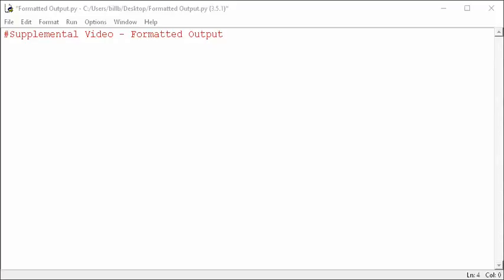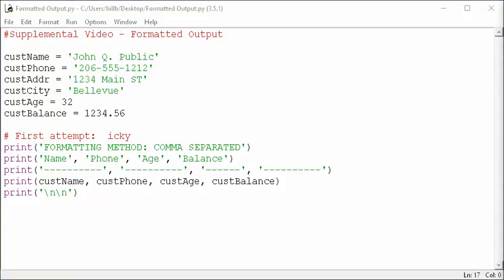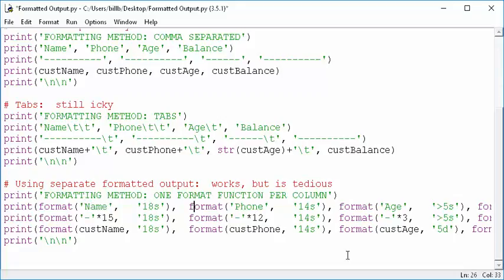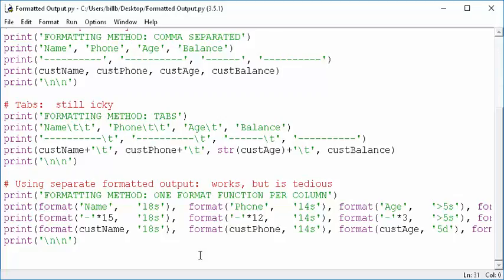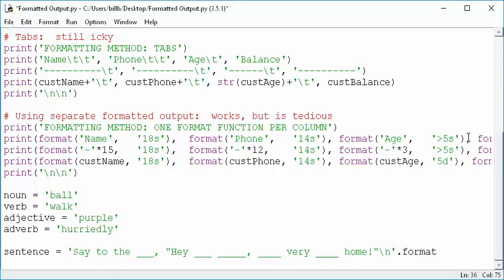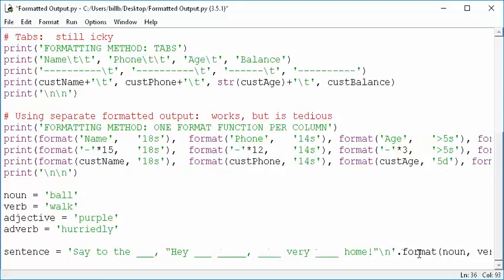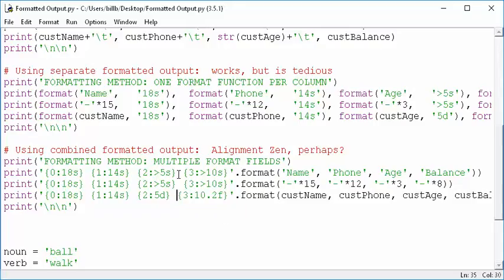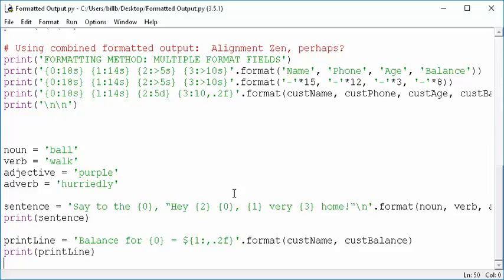Python-4s Supplemental: Using the String Format Method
Video topics include:  using the string .format method to create alignments in columnar reports